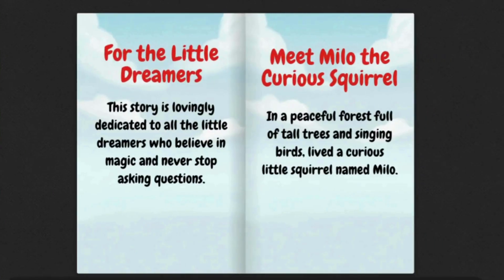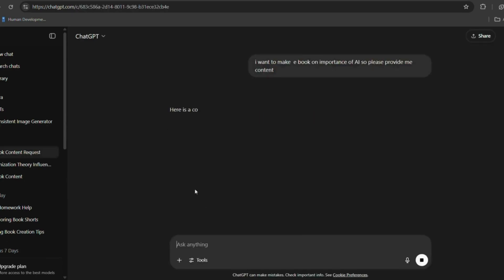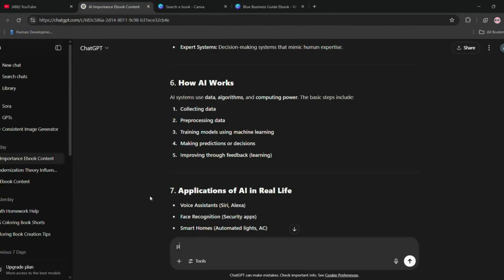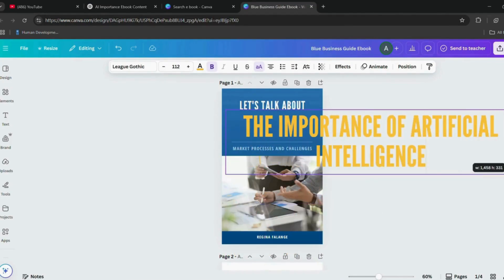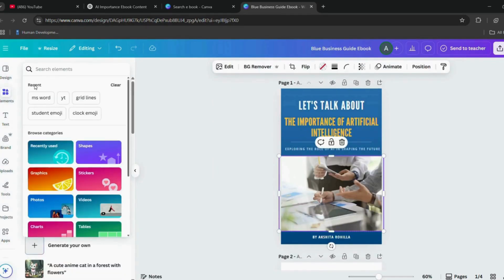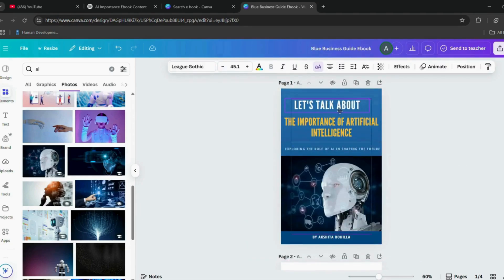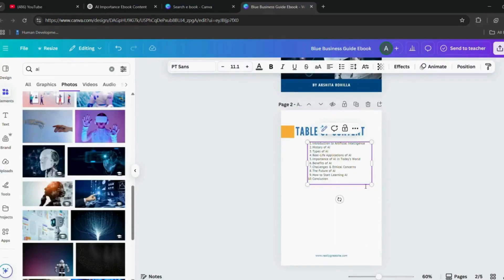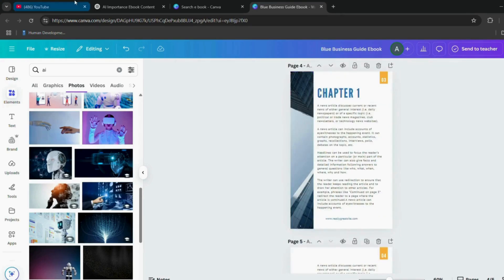Create & Sell eBooks in 1 Day: ChatGPT + Canva + KDP Step-by-Step Guide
Want to turn your creativity into passive income? This easy-to-follow eBook tutorial shows you exactly how to create and publish your own eBook using free tools like ChatGPT, Canva, and Amazon KDP – even if you’re a beginner!

Whether you're an aspiring author, content creator, student, or freelancer, this guide is your shortcut to launching your first eBook.

💡 What You'll Learn:
✅ Generate Book Content with ChatGPT

Pick your niche or topic

Use smart prompts to get structured content fast

Edit and refine AI-generated content for quality

✅ Design a Professional eBook with Canva

Set up your eBook dimensions (Kindle size)

Add stylish covers, fonts, and page layouts

Export your file in a KDP-ready format (PDF or EPUB)

✅ Publish & Sell on Amazon KDP

Create your free KDP account

Upload your book, set the price, and go live

Tips for title, keywords, and promotion

This book includes real examples, tools, and tips to help you start your digital product journey today!

📌 Perfect For:
Beginners with no experience

Students or teachers exploring digital publishing

Canva lovers and ChatGPT users

Anyone wanting to earn online with eBooks
eBookTutorial